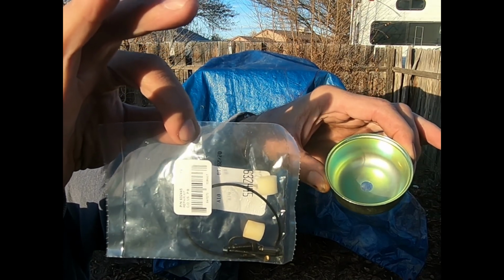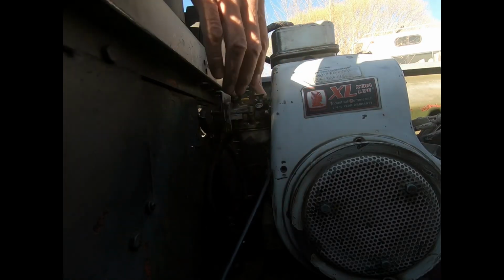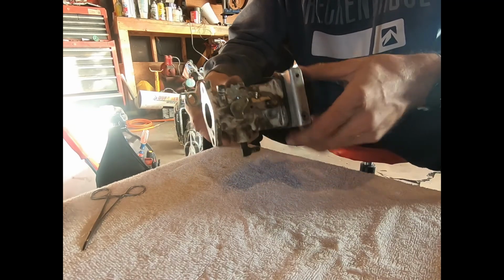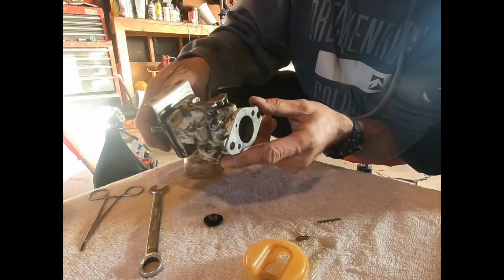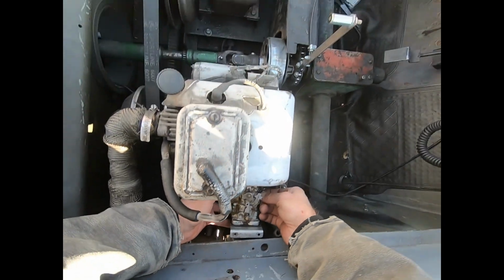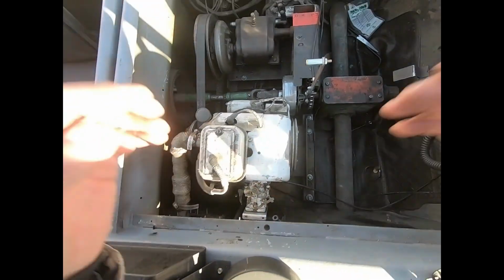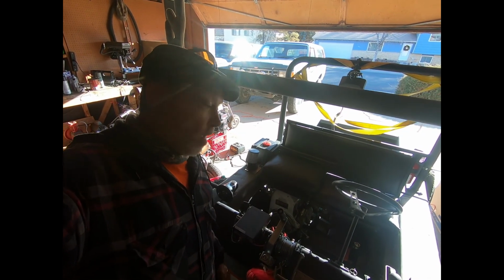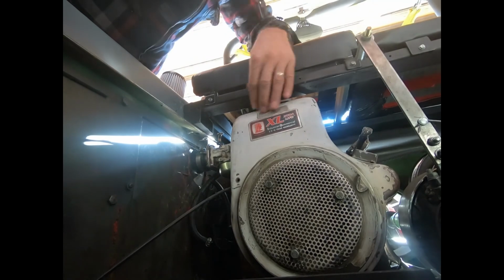UTV COOT Carburetor Rebuild and Air Intake Modification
Rebuilding COOT Carburetor ( I got the Carburetor Kit and Float Bowl From Jack's Small Engines.com )